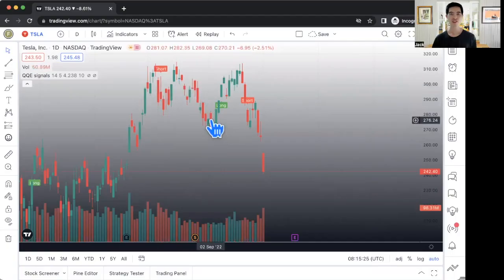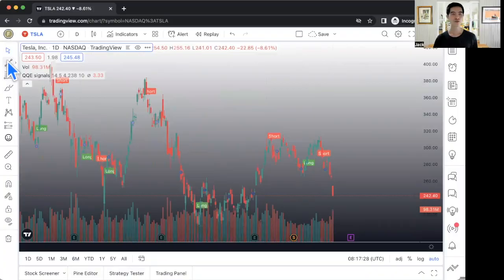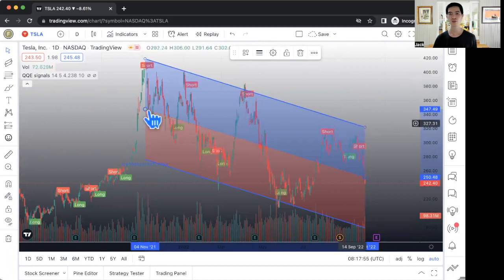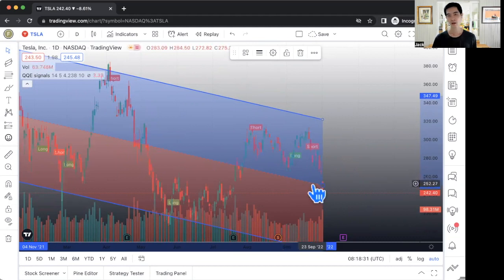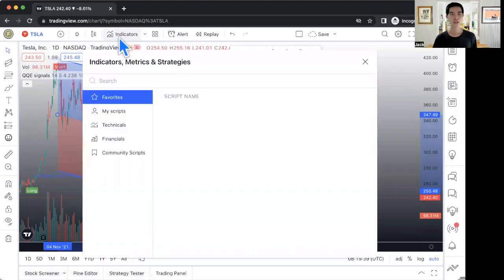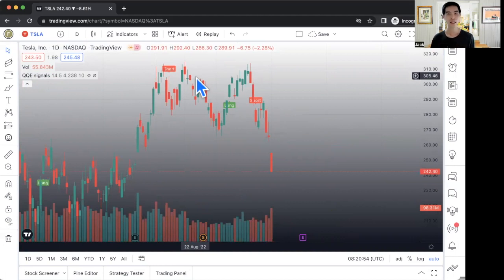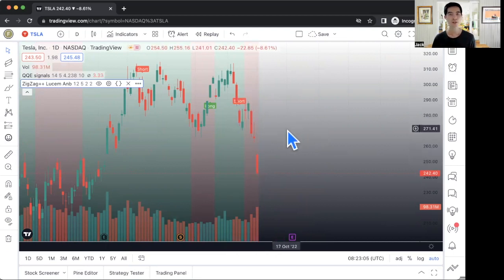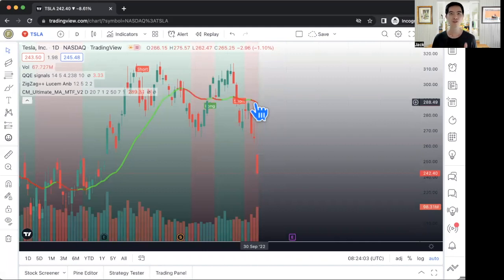Tesla Stock Price (TSLA) Prediction vai Technical Analysis | Best Stocks To Buy or Sell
What is the overall trend for tesla stock price? Based on my analysis, I'll going to tell you the trend as I predict for the stock movement. There are in fact three trends in the market. Uptrend, downtrend or sidetrend.

Every Week, I dedicate to do this video on Tesla for you, as an investor of Tesla, an update of the stock movement based on my analysis.

$Tsla  Stock
Tesla community

🦅 Complexity turns Simple.